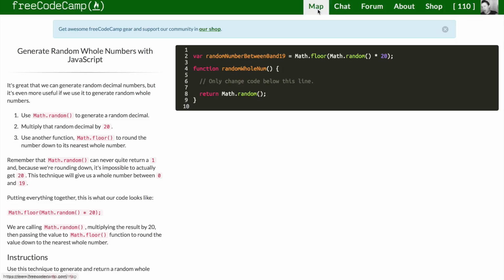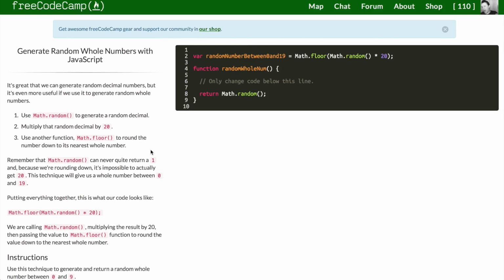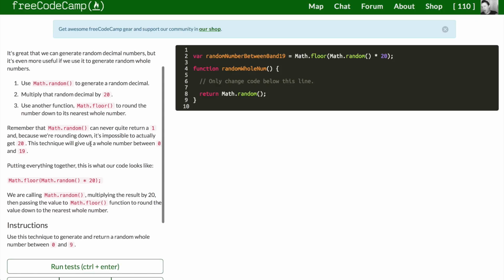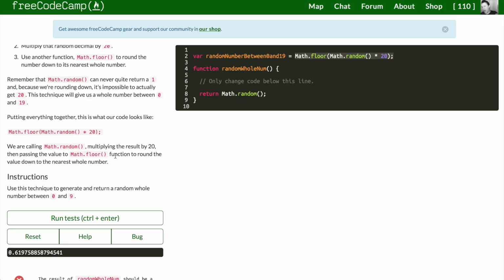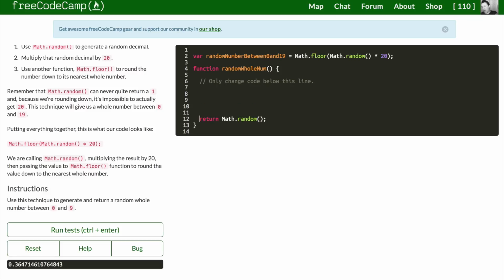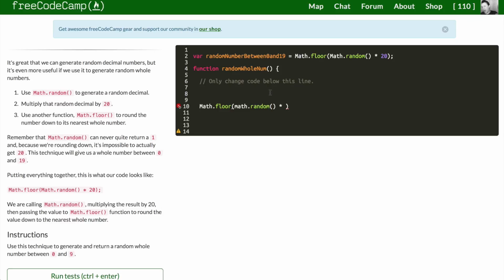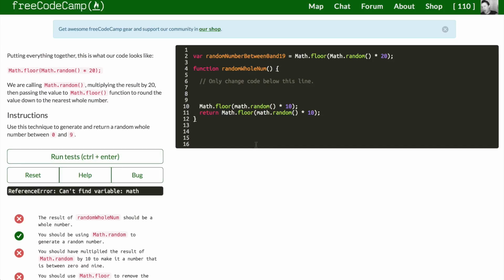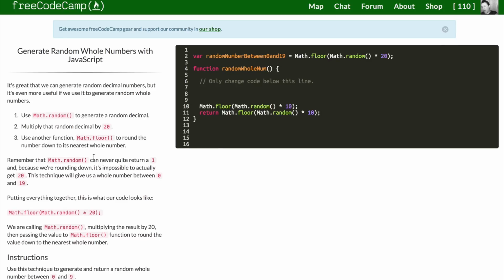⭕How to Generate RANDOM WHOLE NUMBERS in JAVASCRIPT || freeCodeCamp walkthrough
🔥 💻 📚 Escape tutorial hell! Level up, land a job and get a raise (start today) 🔥 💻 📚 Escape tutorial hell! Level up, land a job and get a raise (start today): https
In this walkthrough, we stick to the 'Script and bang out some random whole numbers.

🧮 Want to land a software engineering job at Google, Facebook and other tech companies? Pass the FANG interview with AlgoExpert. Use my link for a special discount!

📚PEEP MY FOUR CONSECUTIVE #1 NEW RELEASES:
FREELANCE NEWBIE TO GET A JOB IN WEB DEVELOPMENT